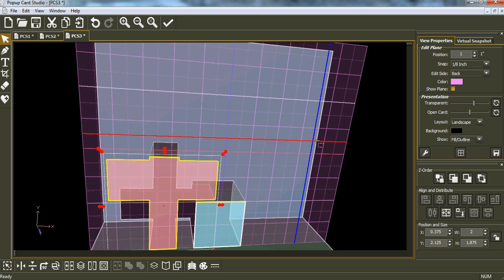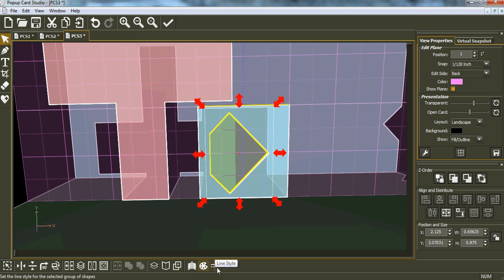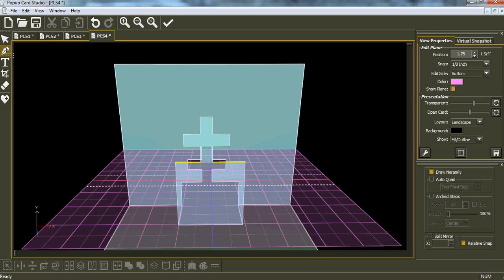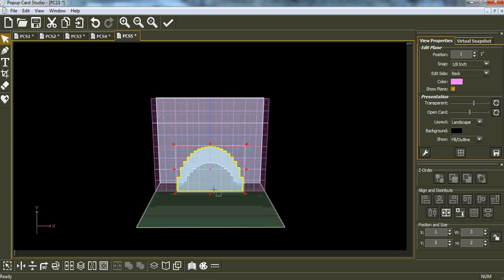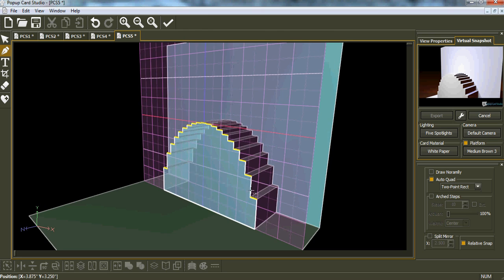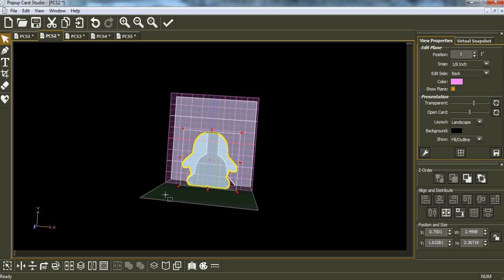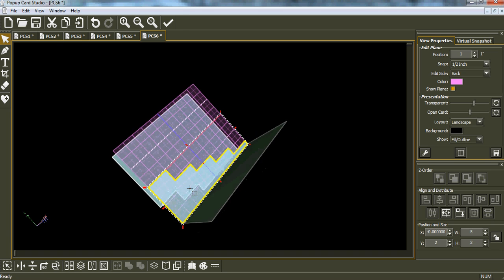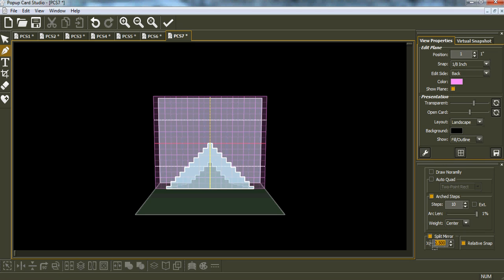basic part two PCS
Pop UP card studio by make the cut